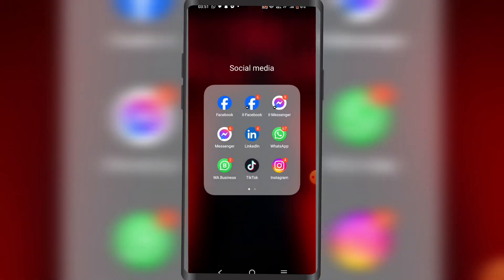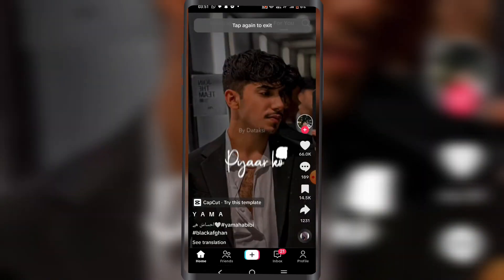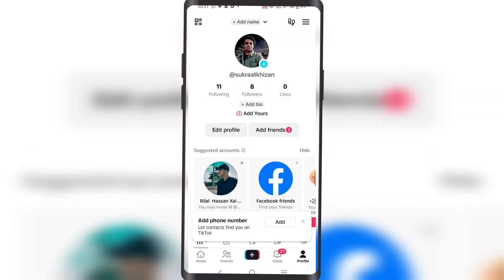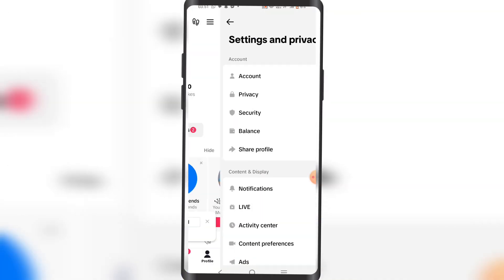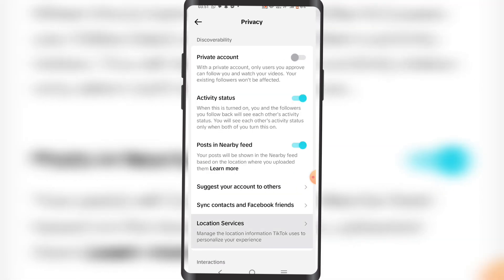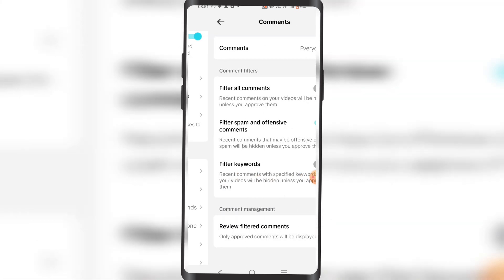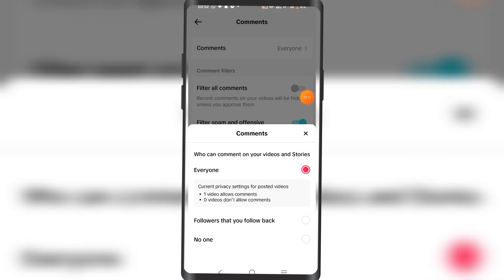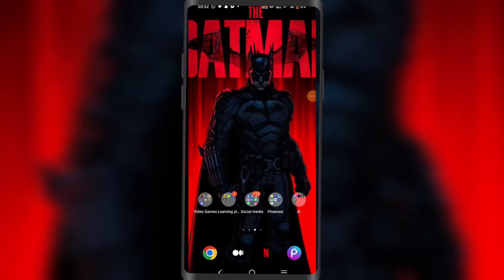How To Turn On/Off Comments On a TikTok Video! (2024)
If you're wondering how to manage comments on your TikTok videos, you're in the right place. In this video, we'll guide you through the process of turning on or off comments on your TikTok videos, giving you greater control over the engagement and conversation surrounding your content. ✍️🔒📱💬

Managing comments on your TikTok videos can help you create a safe and positive environment for your audience. Whether you want to encourage discussions or limit interactions, TikTok allows you to customize your comment settings.

Here's how to turn on/off comments on a TikTok video:

Open the TikTok app on your mobile device and make sure you're logged into your account. 📱
Navigate to the video you want to manage the comments for. You can find it on your profile or through the For You page. 🎥
Tap on the video to open it and go to the video playback screen. ⏯️
Look for the "..." (ellipsis) icon, usually located on the right side of the screen. Tap on it to access more options. ⋯
From the options that appear, select "Settings" or "More Options." 🛠️
In the settings menu, you'll find various options related to your video. Look for "Comments" or "Comment Settings." Tap on it. 💬
You'll now have the option to enable or disable comments. Toggle the switch to the desired position - ON for enabling comments, or OFF for disabling comments. ✅🔒
Once you've made your selection, exit the settings menu. Your comment settings will be applied to the video accordingly. 🚪
By managing comments on your TikTok videos, you can create a tailored experience for your viewers and foster a positive community around your content. Remember to strike a balance that aligns with your goals and preferences. 💪💬

Please note that TikTok's features and interface may change over time. This tutorial is based on the functionality available as of 2024. 📆

- TutoRealm